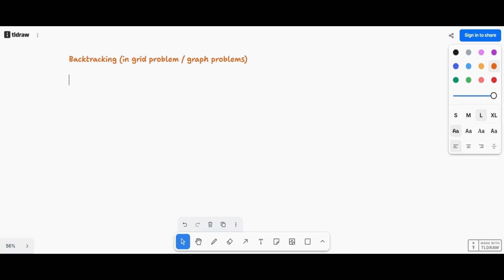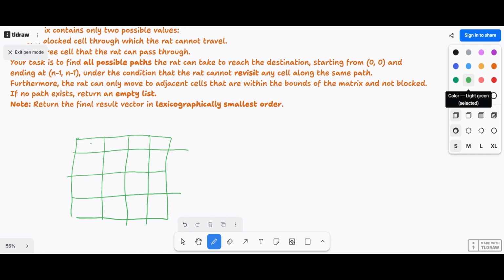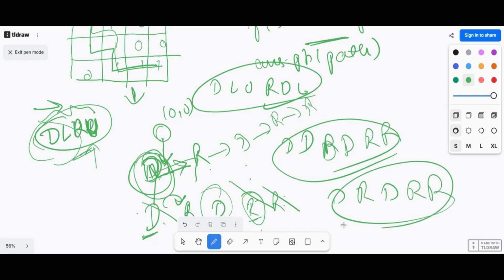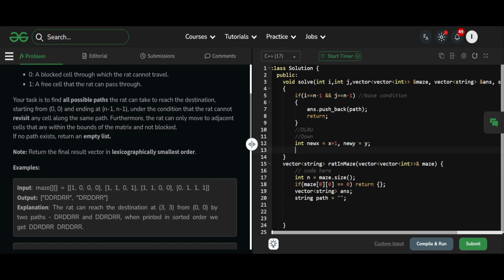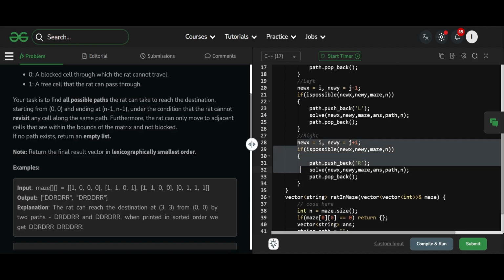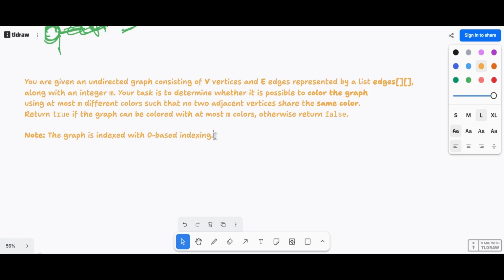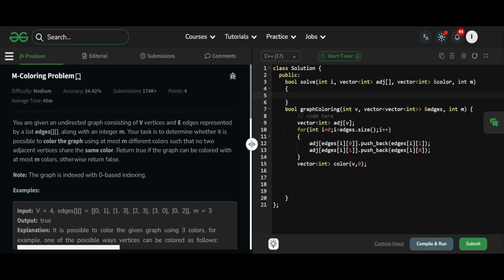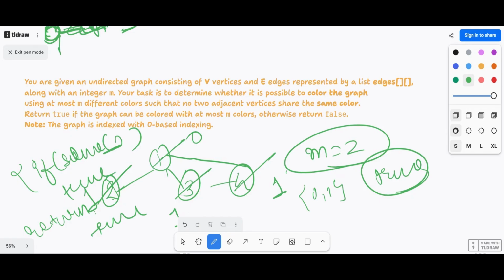Leetcode graph + backtracking problems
Leetcode: Rat in Maze + M-Coloring problem